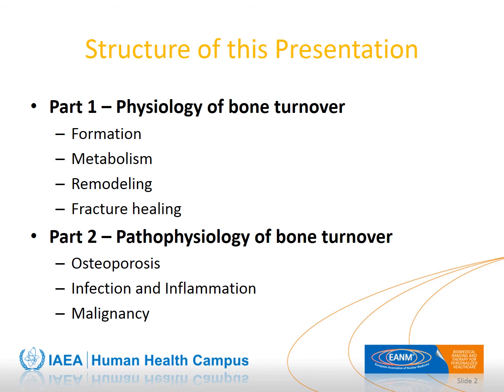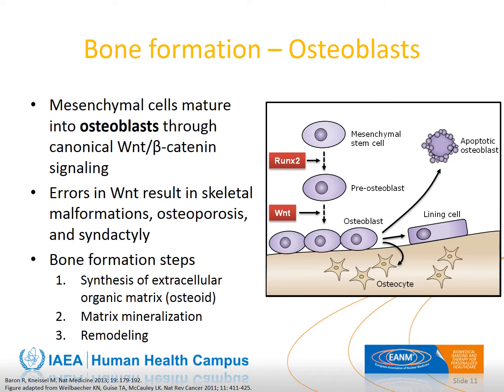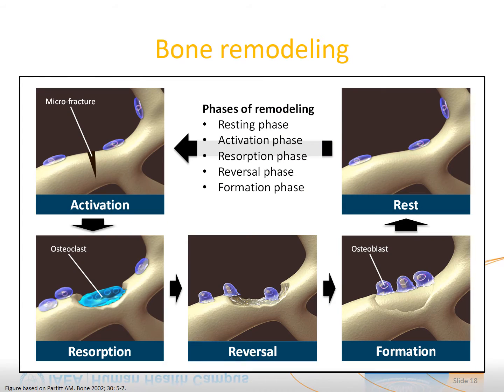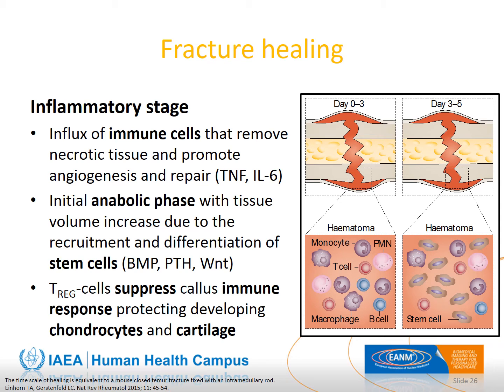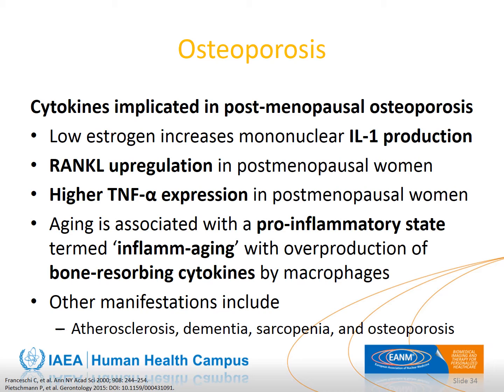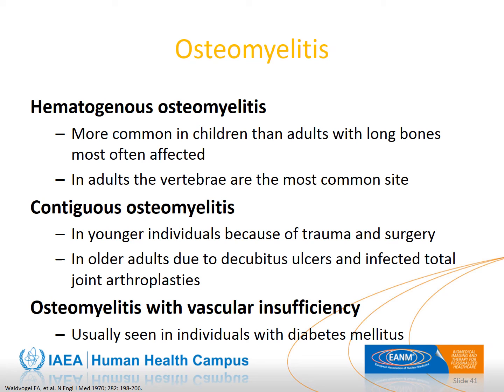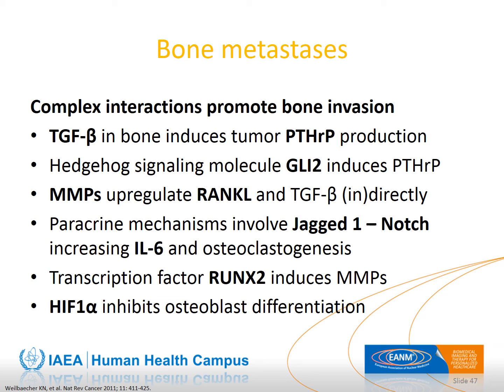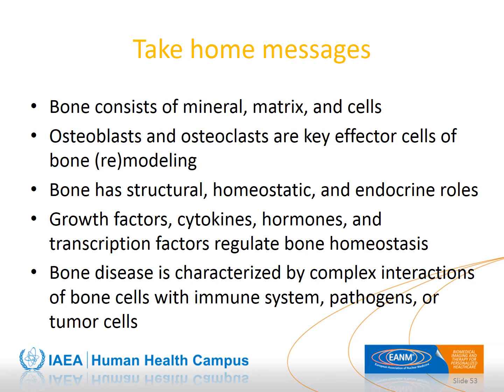IAEA/EANM webinar - The (Patho)physiology of Bone turnover - Basic Nuclear Medicine webinars series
Presented by Tim van den Wyngaert, MD, PhD
Antwerp University Hospital – University of Antwerp, Belgium